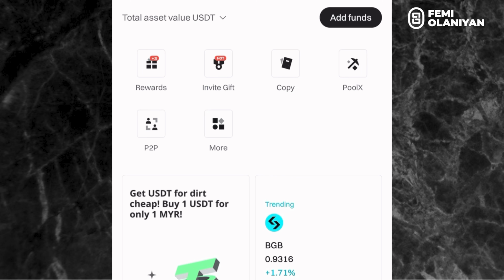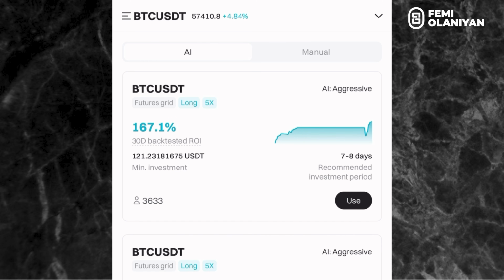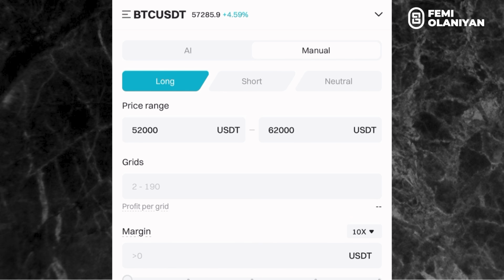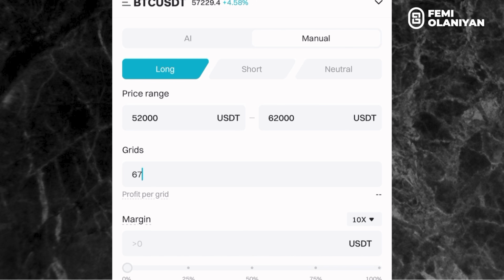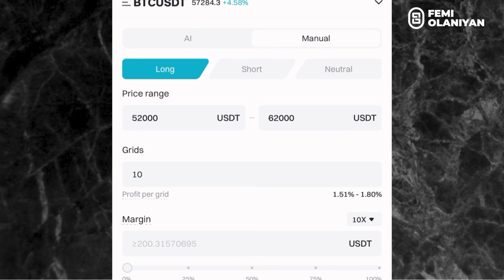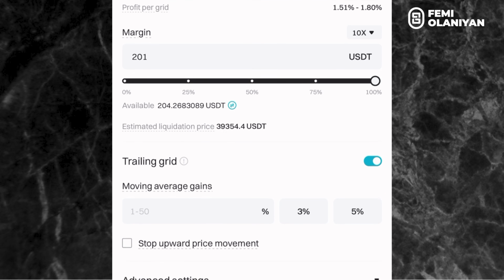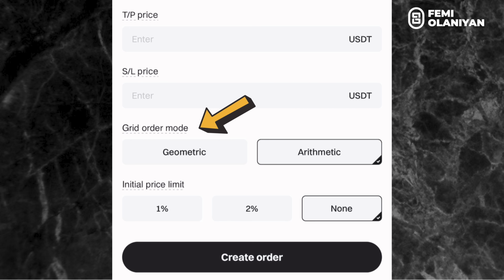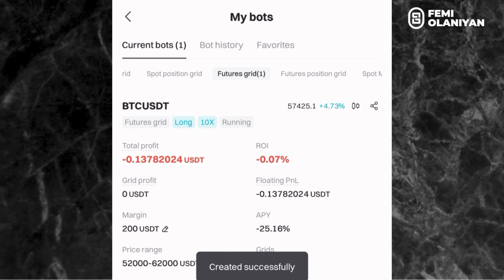How To Make Money With Trading Bots (Create a Trading Bot)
In this video, you will learn how to make money with crypto trading bots on the bitget app. You will learn how to create a trading bot by yourself.

Register with my link on Bitget and get $20 on your first $100 deposit